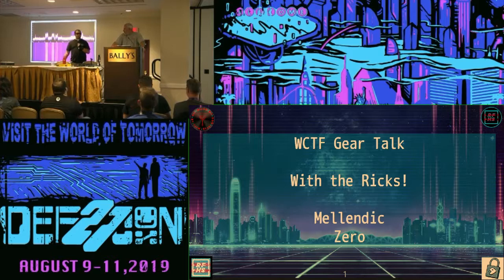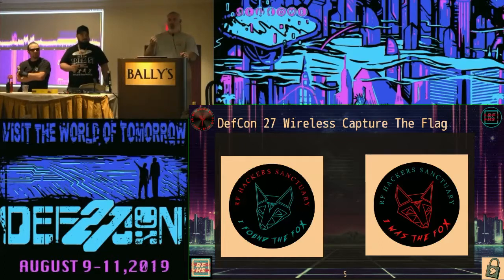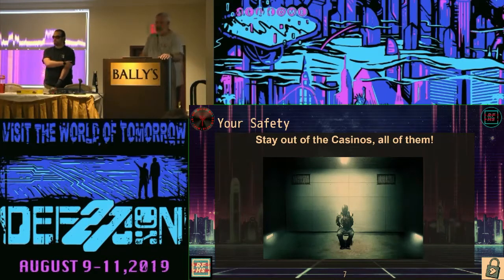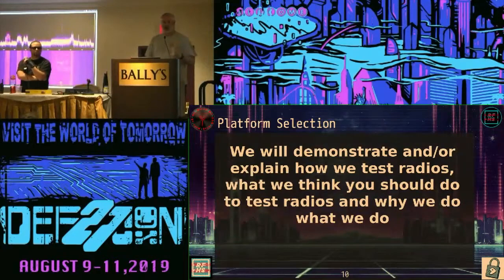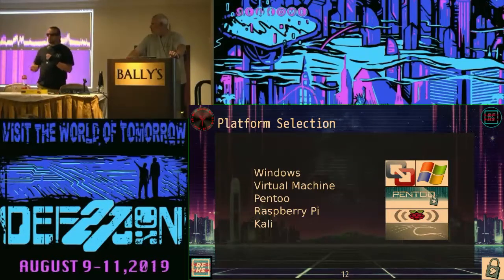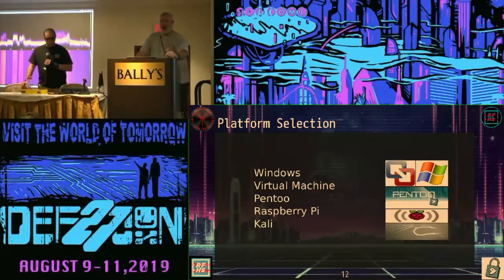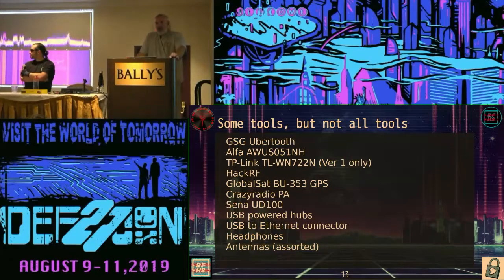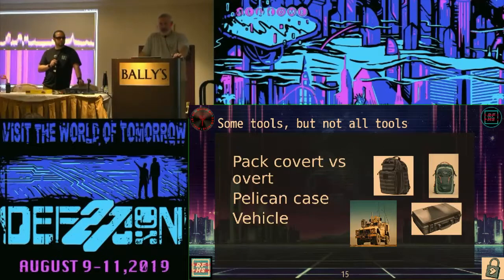The Ricks - WCTF Gear Talk - DEF CON 27 Wireless Village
Gear Talk